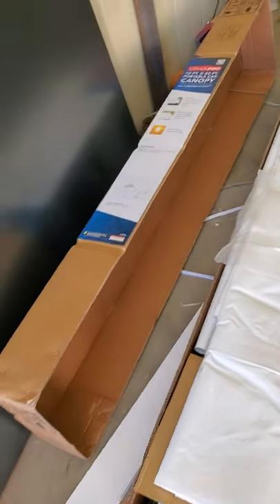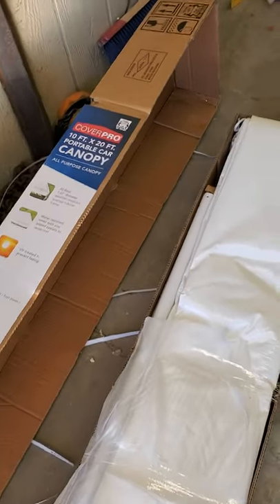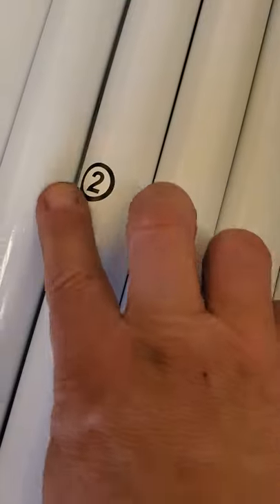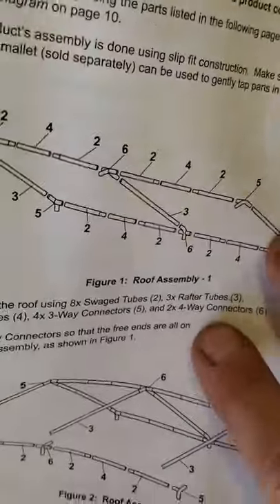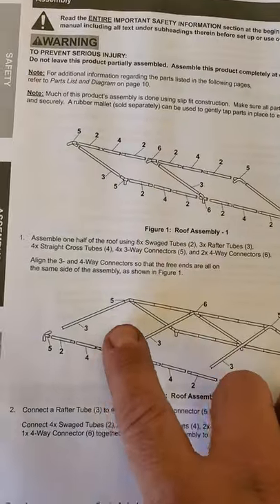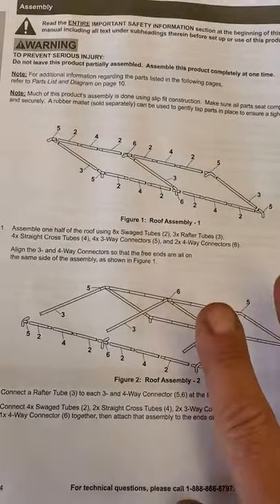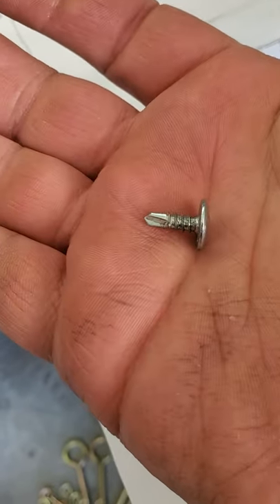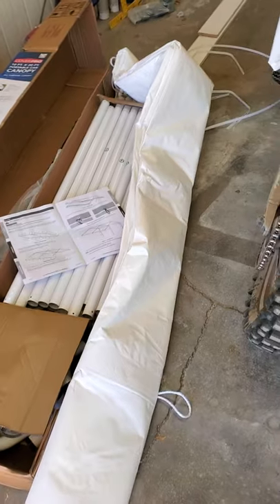harbor freight car canopy carport WRONG STICKERS review and problem FIX!!